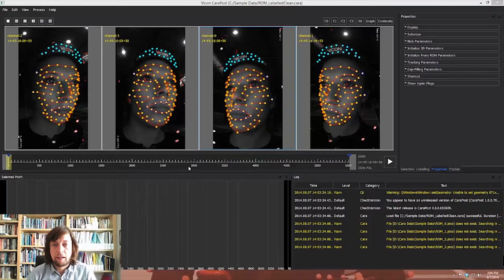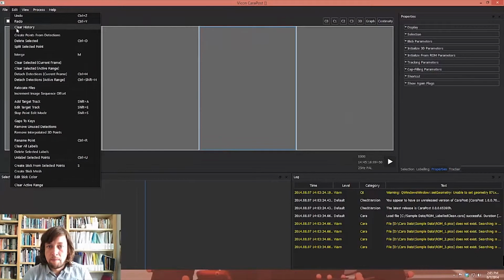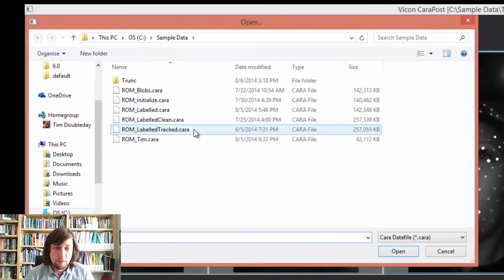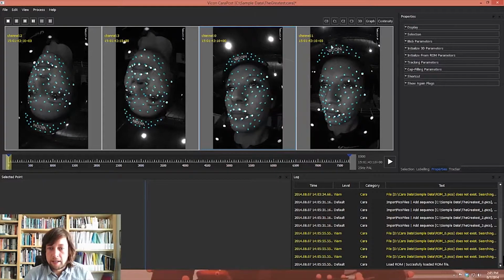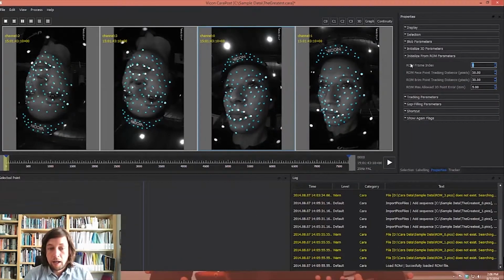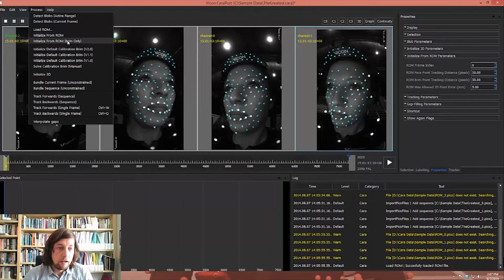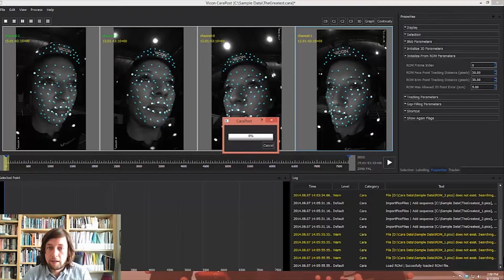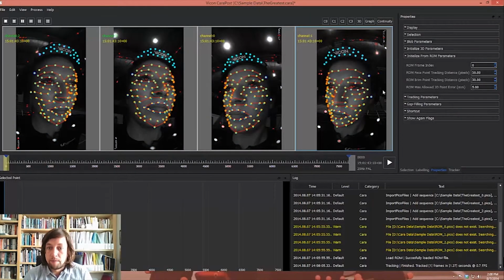CaraPost Tutorial - #8 Initialize from ROM